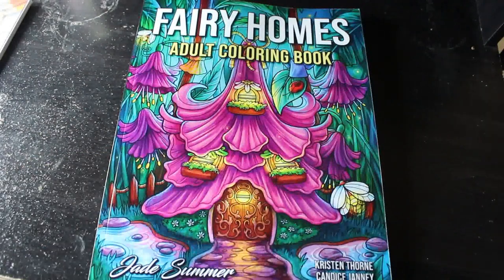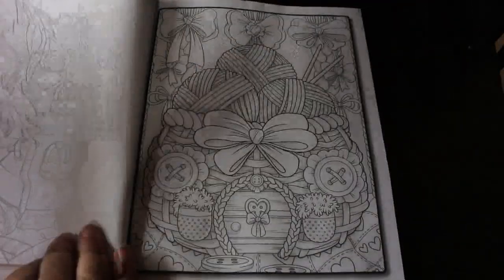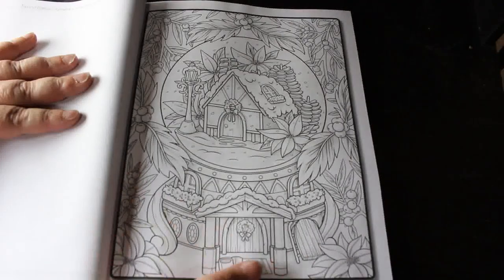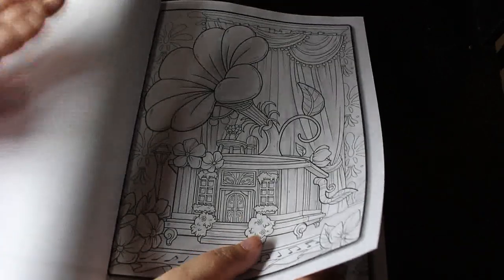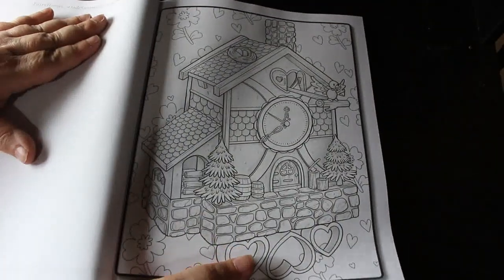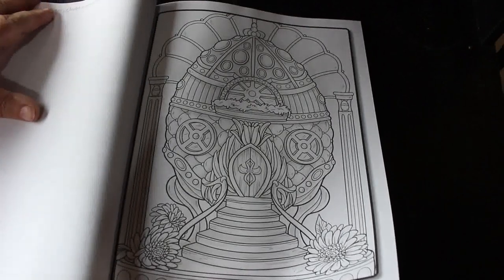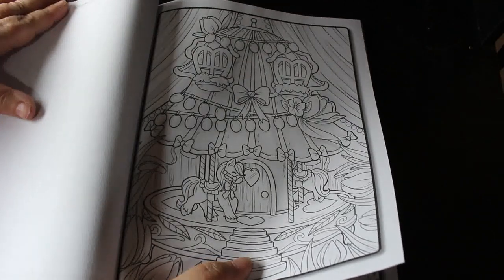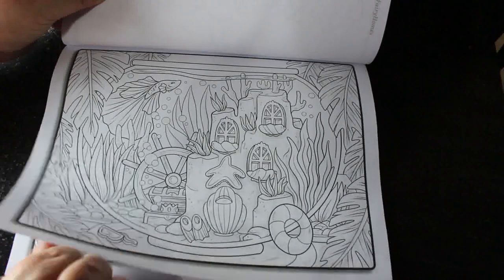Fairy Homes by Jade Summer Flip Through